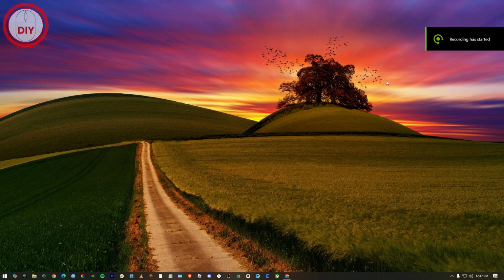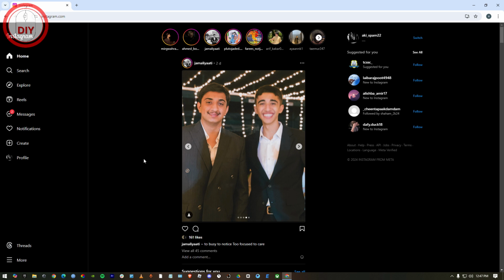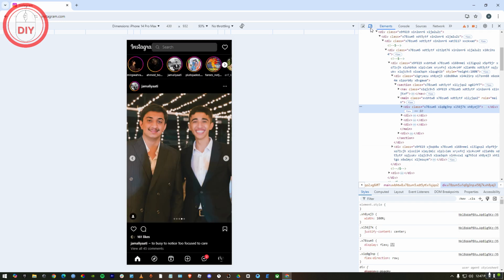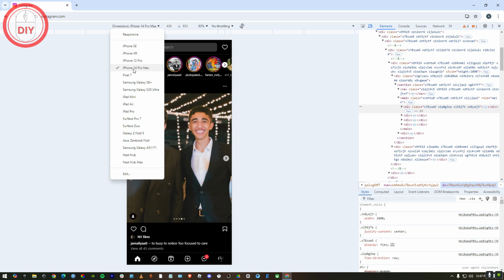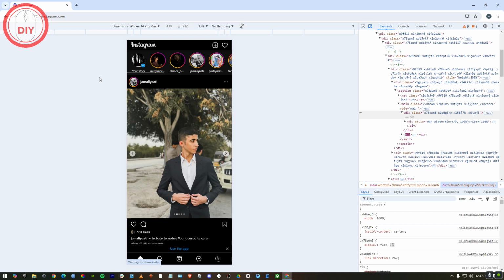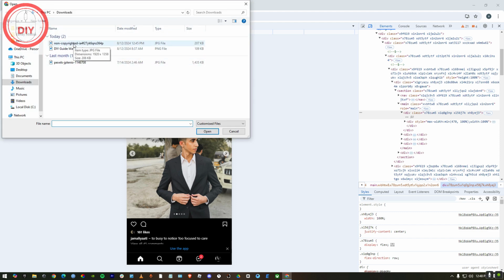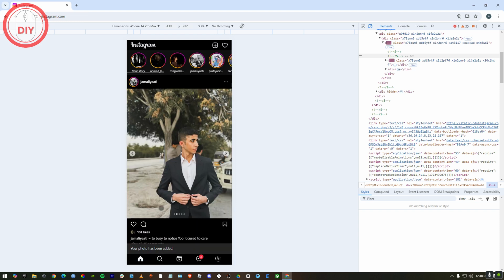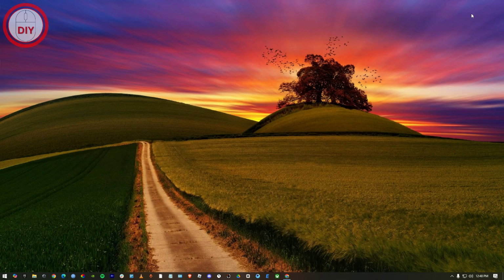How To Post Instagram Story From Laptop/PC [EASY METHOD]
How To Post Instagram Story From Laptop/PC [EASY METHOD]. Unlock the power of Instagram from your computer! In this comprehensive guide, we'll show you how to post story on Instagram from PC, making content creation easier than ever. Whether you're using Windows or Mac, we've got you covered with step-by-step instructions.

Discover the secrets of how to post story on Instagram from desktop, allowing you to leverage your computer's resources for stunning visual content. No more limitations – learn how to post Instagram stories on desktop with ease and efficiency.

Mac users, rejoice! We'll walk you through how to post Instagram story from Mac, ensuring you can create and share content seamlessly from your Apple device. Learn the ins and outs of how to post on Instagram from computer, regardless of your operating system.

Want to post Instagram story from laptop while on the go? We've got tips and tricks to make it happen, ensuring you never miss a moment to share with your followers.

Explore various methods to post to Instagram from desktop, including official features and handy third-party tools. We'll show you how to navigate Instagram story desktop interfaces for a smooth posting experience.

For those wondering how to post Instagram story from PC/desktop, we break down the process into simple, easy-to-follow steps. No more struggling with mobile limitations – create and edit your stories with the full power of your computer.

Learn how to upload Instagram stories computer-style, taking advantage of your desktop's larger screen and more precise controls. We'll cover everything from image editing to video creation, all from the comfort of your computer.

By the end of this video, you'll be a pro at posting Instagram stories from any device. Whether you prefer to post Instagram stories desktop or mobile, you'll have the knowledge to do it all.

Have you successfully posted an Instagram story from your computer using our guide? Share your experience and any additional tips in the comments below!

How To Post Instagram Story From Laptop/PC [EASY METHOD] - Steps Covered
1. Open up Instagram.com through your web browser on your computer.
2. Log in to your Instagram account if you haven’t already.
3. Right-click the right-hand side of the screen and click on ‘Inspect‘.
4. Click on the mobile icon next to the word ‘Elements‘.
5. Choose which view you would like, any of the iPhone choices will do.
6. Refresh your feed and you will see the + on the corner of the screen.
7. Click Story, upload a photo, and post!